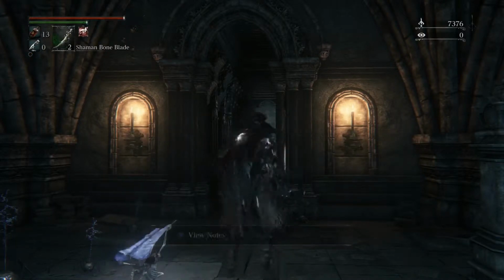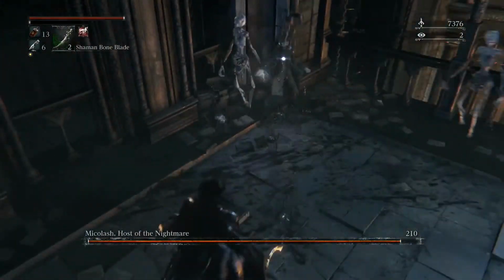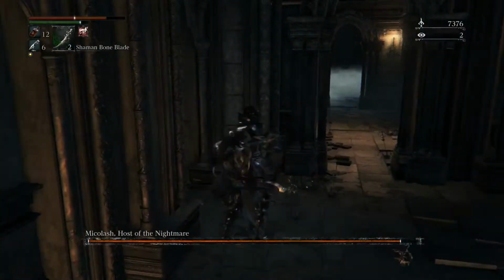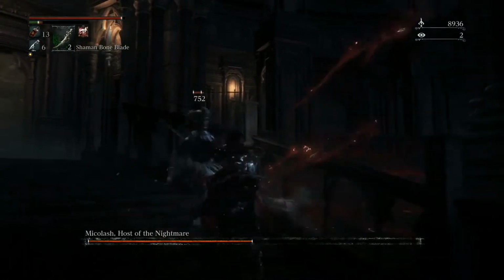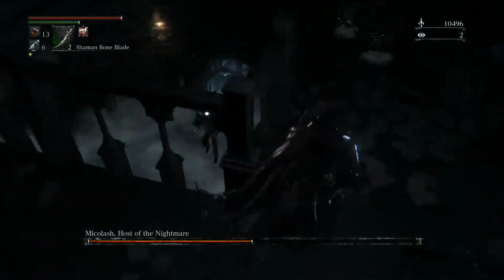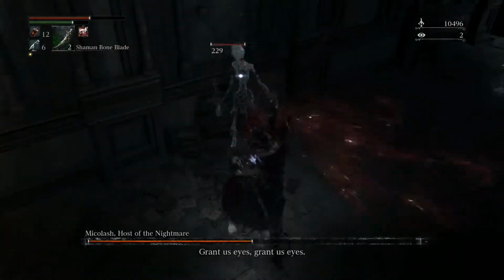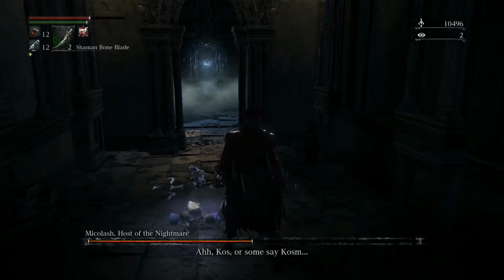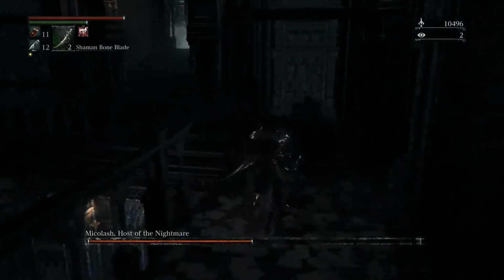Bloodborne - How to Beat Micolash, Host of the Nightmare Boss Fight - Tips, Tricks & Tutorial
Hey Everyone, Andrew Here! and its once again...Tutorial Tuesday!

Having Trouble beating Micolash, Host of the Nightmare? He is a real WEIRDO or Other Bloodborne Boss Fights, Well You've Come to the Right Place!
Here Is the Strategy I used to take Down Micolash, Host of the Nightmare In Bloodborne on PS4...Hope These Tips and Tricks make your attempts more Successful!...Happy Hunting